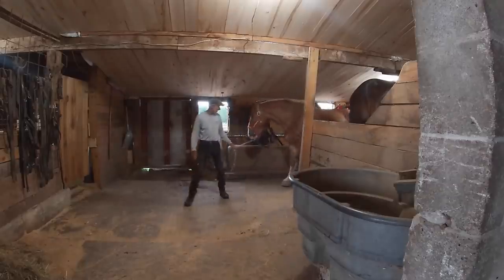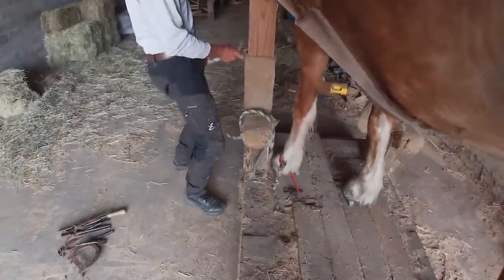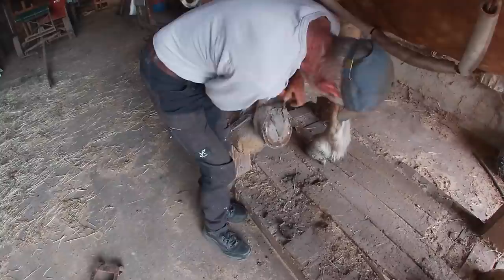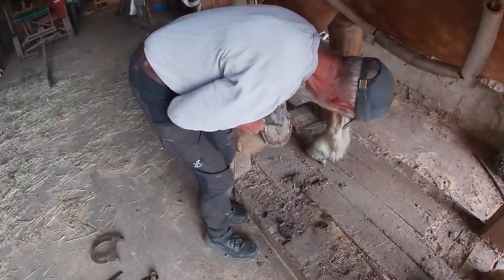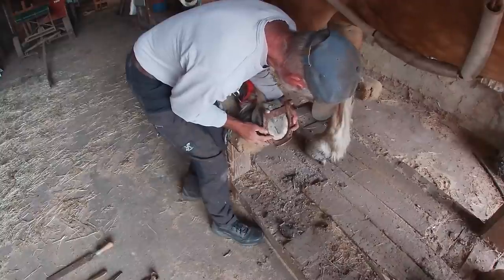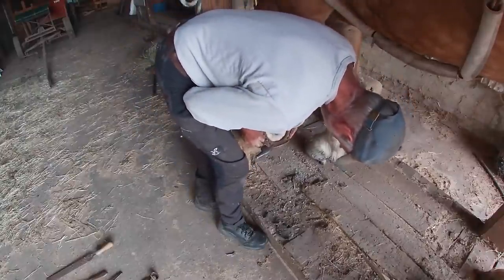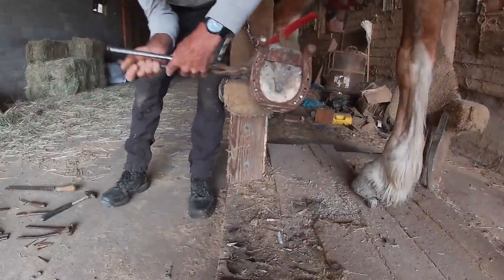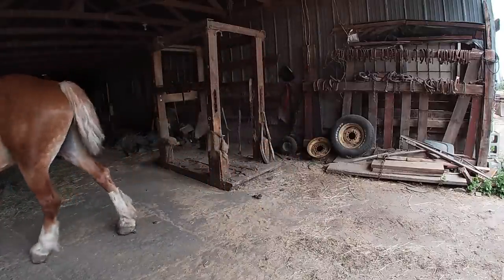Oh No, Lady is LAME!!! Will a Bar Shoe Help???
Oh no! We have a problem- our Belgian horse, Lady,  is lame!! Today we do a little shoeing to see if a bar shoe will help solve the problem. My Amish Farrier is busy, so today I have to shoe lady myself.